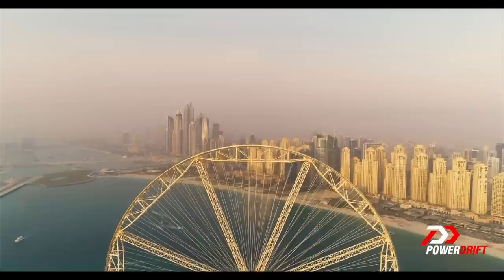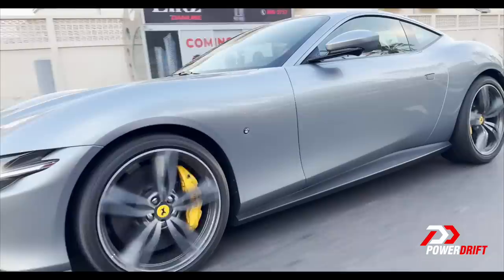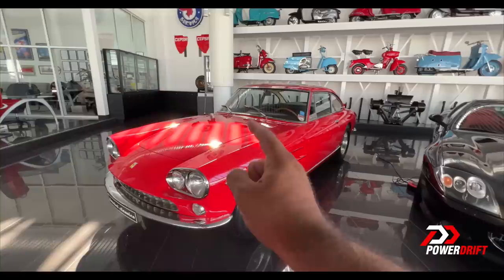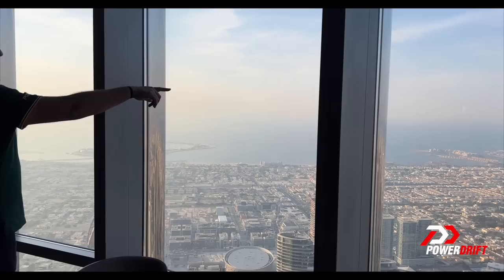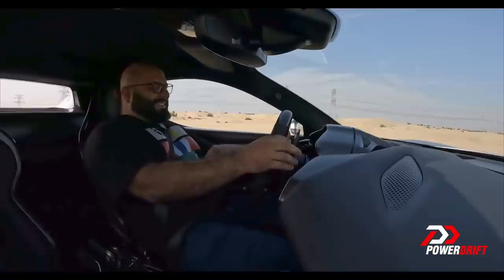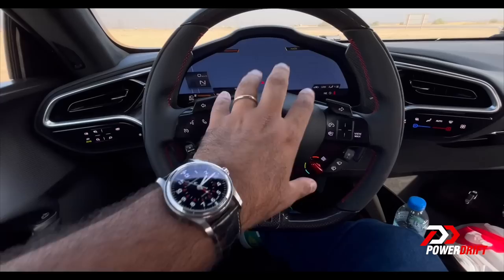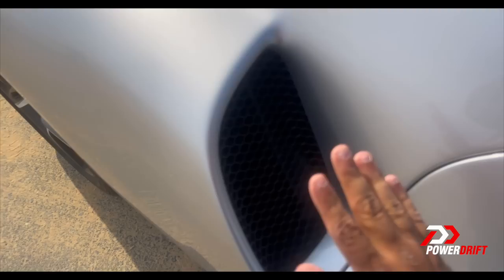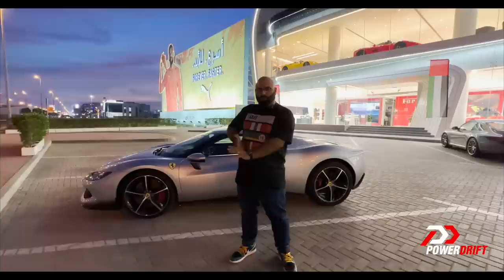Ferraris in Dubai - Our First VLOG | New Year Special | PowerDrift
We have been waiting a while to do this! - ladies and gents, welcome to our first ever VLOG and the first of many to come (we promise!). And what better way to kickstart our new format than to send our resident Ferrari drooler to a mystical far away land to drive two mystical supercars - the Ferrari Roma and the new Ferrari 296 GTB. Of course, Cyrus finds a way to do more Ferrari things too! This one is long, but trust us, watch it all the way.